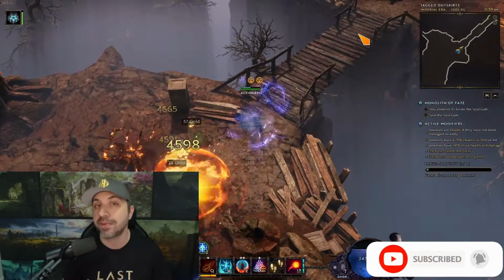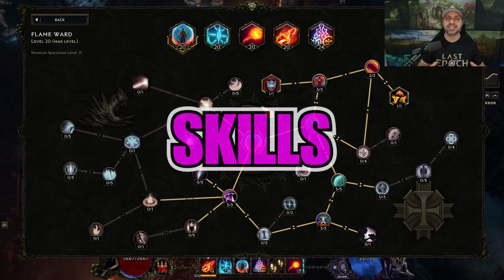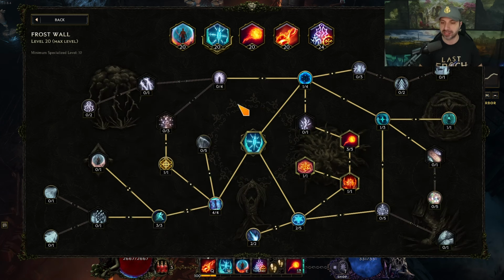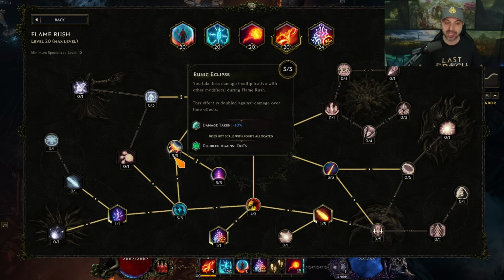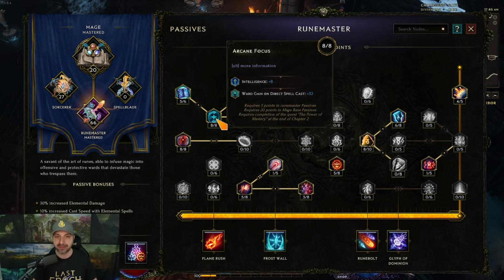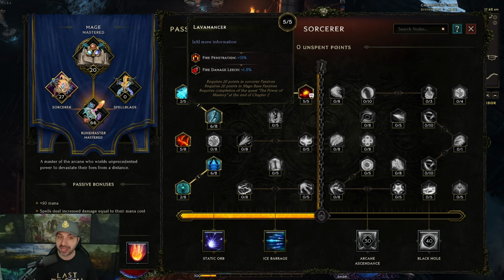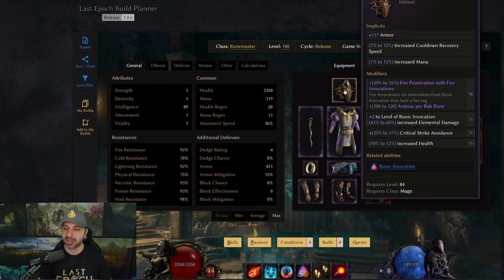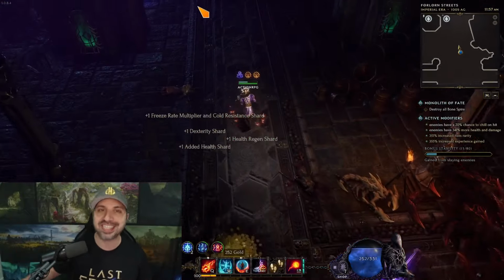Last Epoch HYDRA Runemaster Endgame Build Guide! Minion MAGE...MELT Everything!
Time Stamps:
00:00 - Hail Hyrda
00:08 - Intro
00:30 - Gameplay
02:01 - Boss Fight
02:45 - Flame Ward
03:45 - Frost Wall
04:25 - Fireball
05:19 - Flame Rush
06:00 - Invocation
07:04 - Passives
09:32 - Gear / Idols / Blessings
11:48 - Leveling
13:00 - Wrap Up

-Marksman Multishot Shotgunner: Coming Soon!